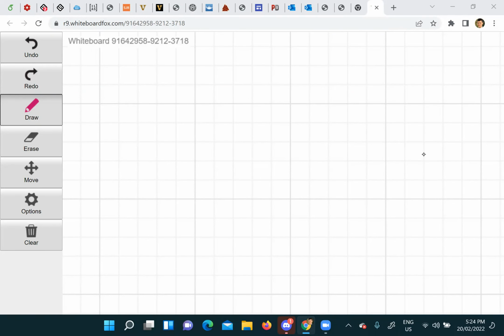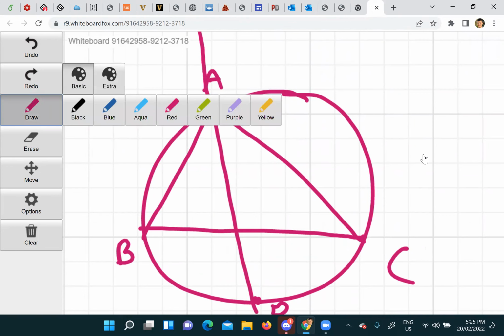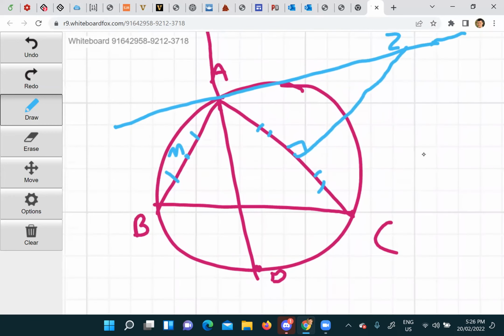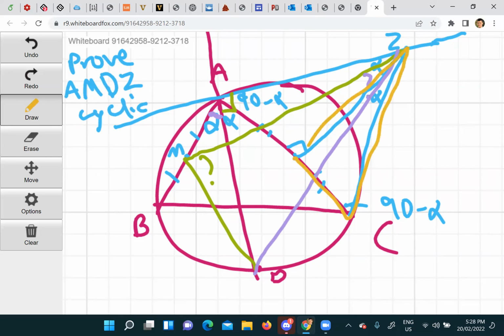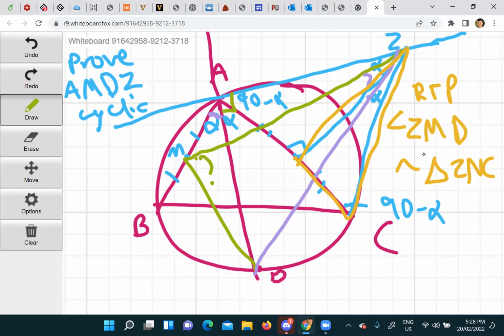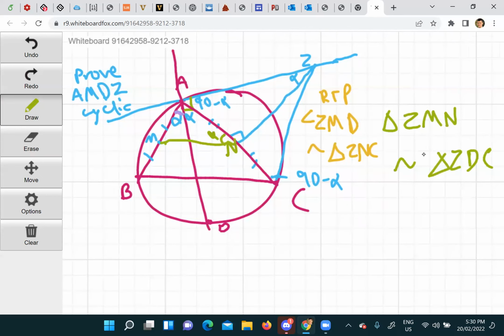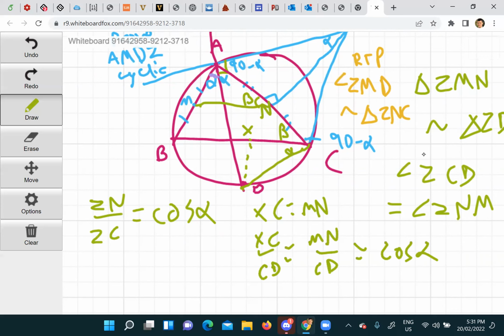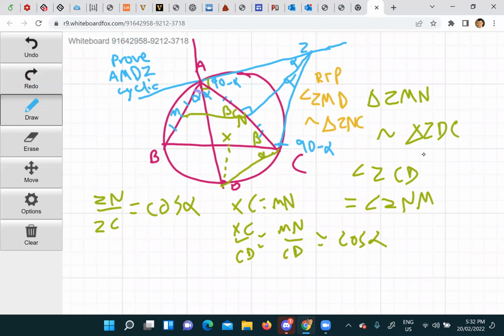2017 APMO Q2 Geometry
IMO Silver Medalist takes us through a question from the Asian Pacific Math Olympiad